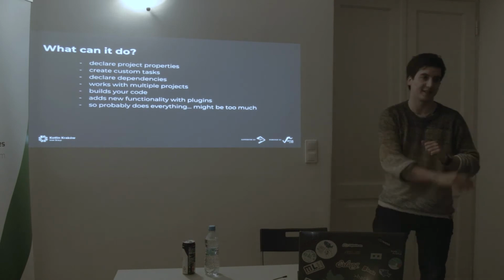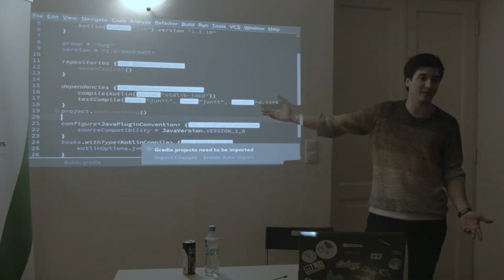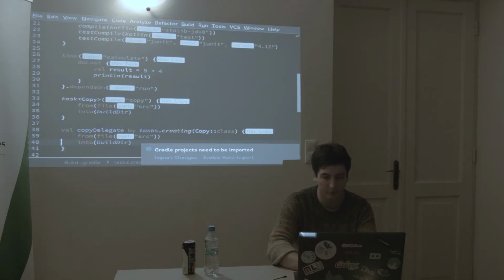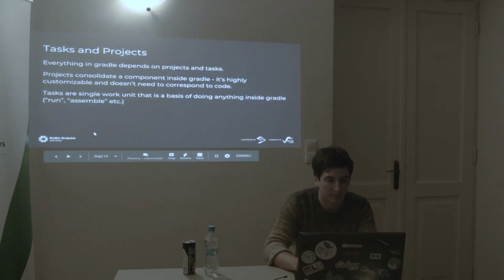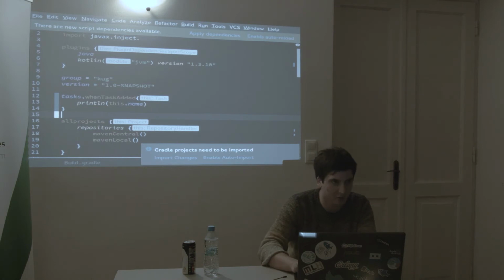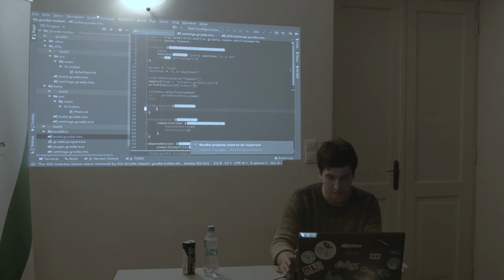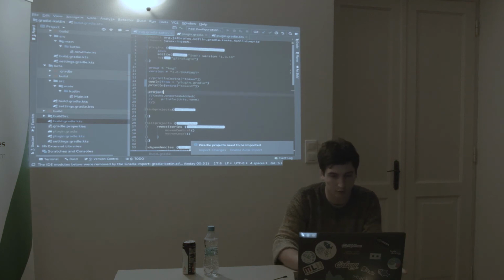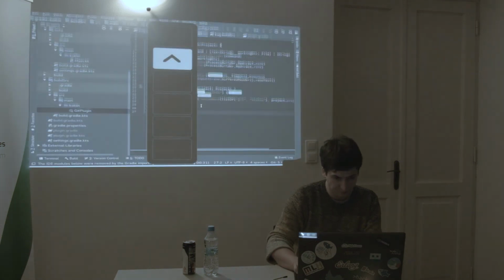Could Gradle be statically-typed? Meet build.gradle.kts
Talk: Could Gradle be statically-typed? Meet build.gradle.kts
by Tomasz Godzik

In this talk we will try to introduce you to Gradle build tool and how you can get it working using Kotlin. We will try to show how you can benefit from using a statically typed language for your project builds.

Bio:
Developer by day and... developer by night. Mostly try to figure out problems and create tooling for insanely large codebase.